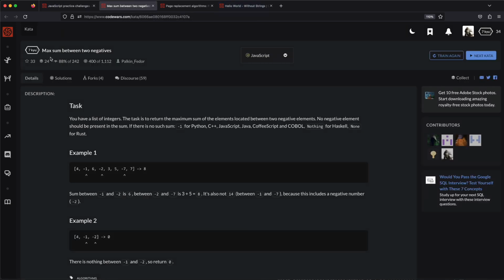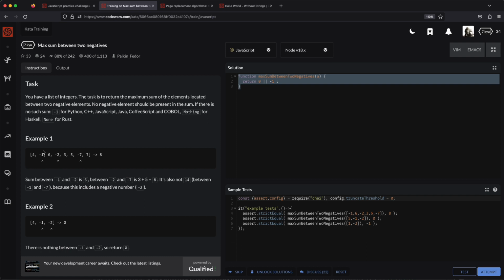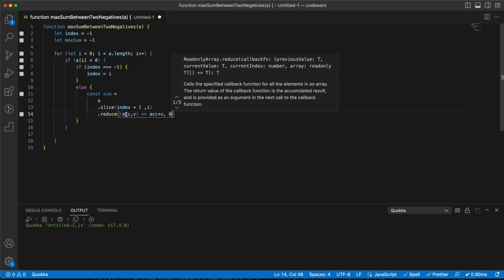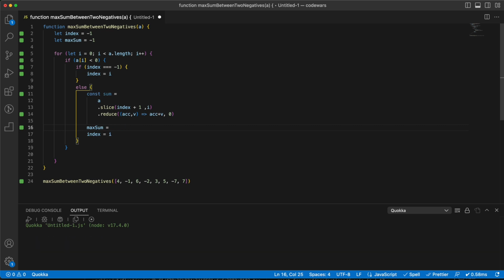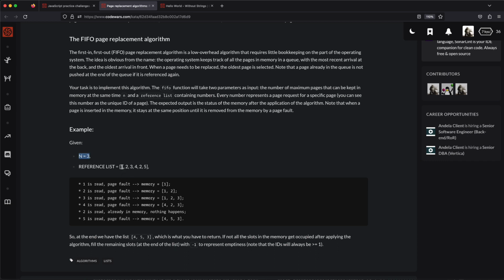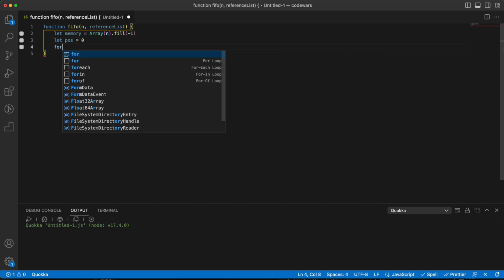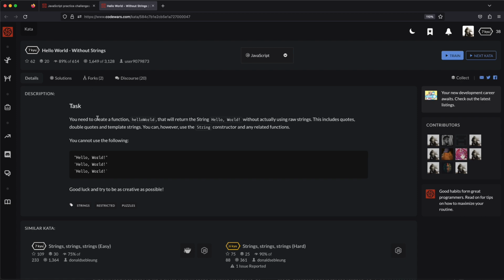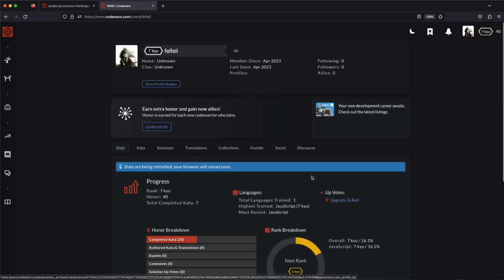Codewars kata in javascript, 7ku katas (Part 4)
In this video we will try to solve three level 7 katas in CodeWars.

Packaged used:
- Quokka free version

Chapters:
00:40 Max sum between two negatives
07:41 Page replacement algorithms: FIFO
11:52 Hello World - Without Strings